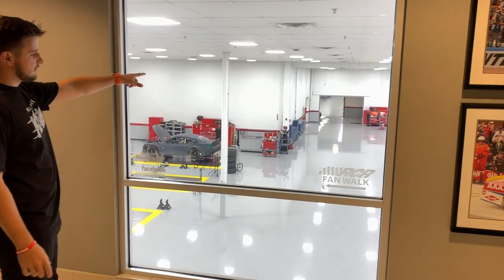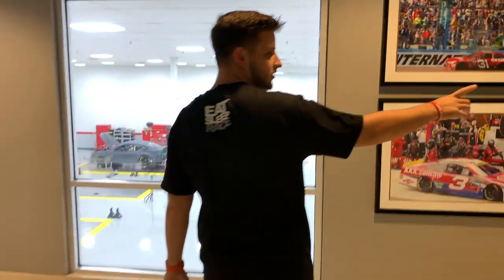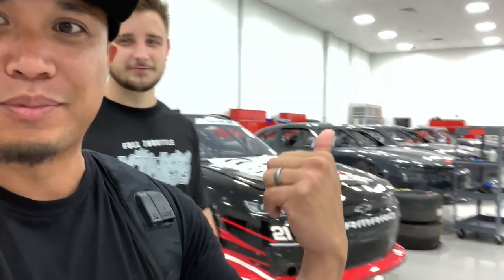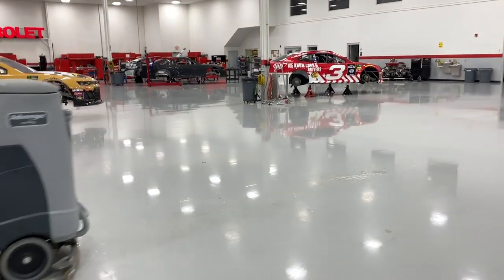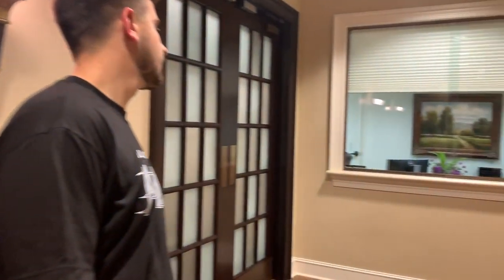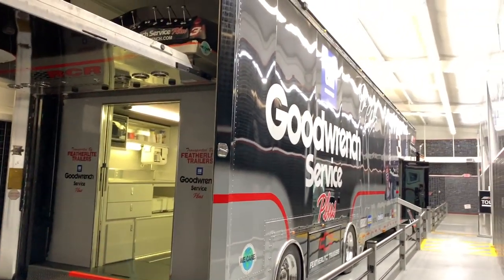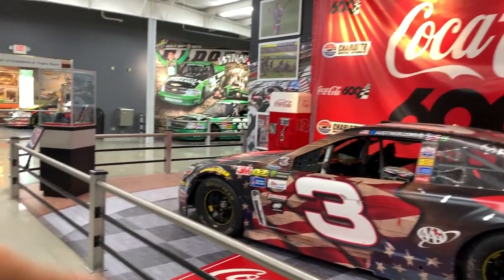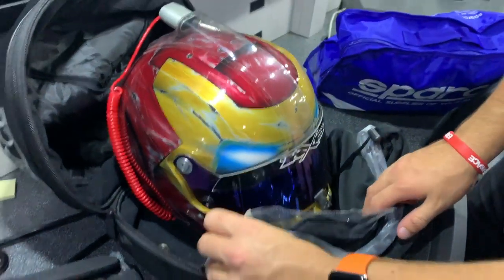One of the best Racing facilities in the US (Richard Childress Racing in NC)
@brianesr gives us an inside look at one of the best Racing facilities in the US with @joegrafjr.  Richard Childress Racing campus is located in Welcome, NC.  Their 400+ team members build race cars from the ground up in a 17-building, 52-acre campus